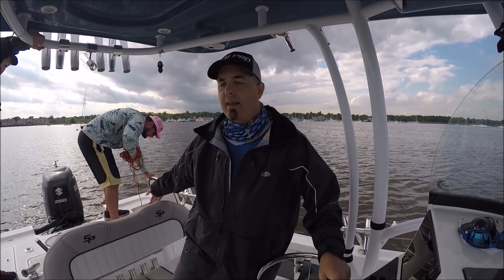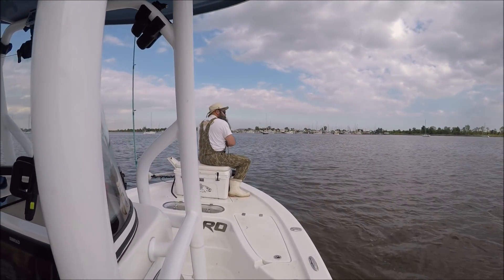How to anchor your boat with 2 anchors. DOUBLE ANCHORING FOR STRIPED BASS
We use a two anchor system for cut Bait fishing. Anchoring your boat from the stern can sink your vessel! Use a stern anchor ONLY for keeping the stern from swinging. NEVER let out more than just a few feet past hitting the bottom. NEVER use a stern anchor in rough conditions. Anchor at your own risk.